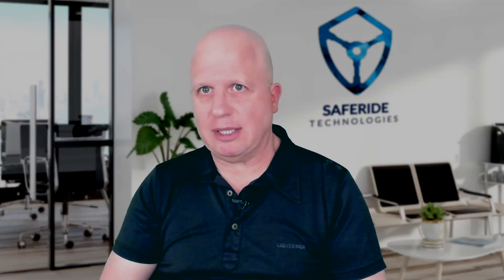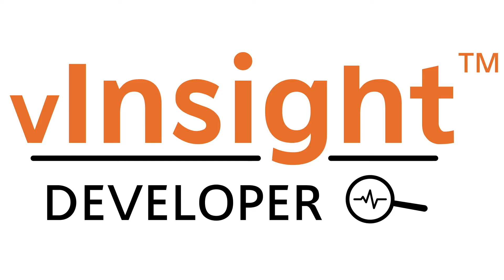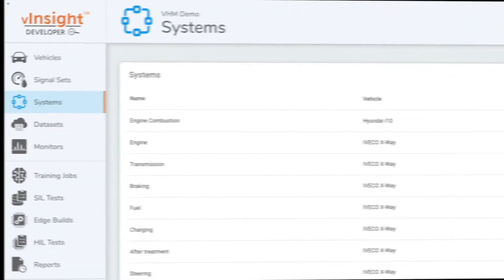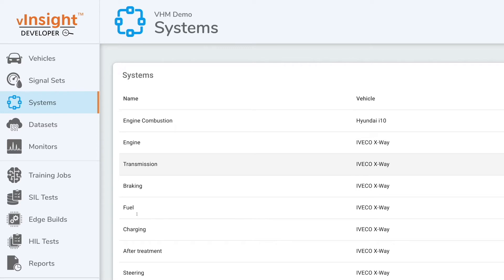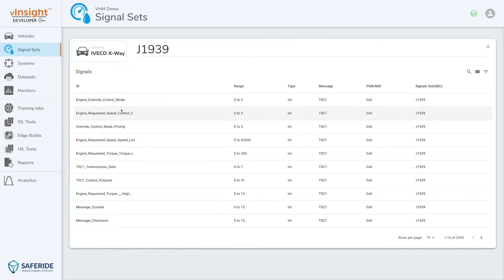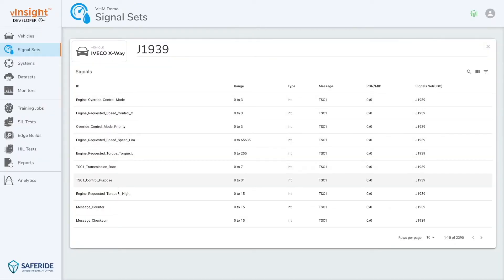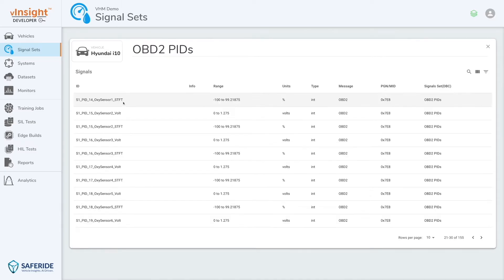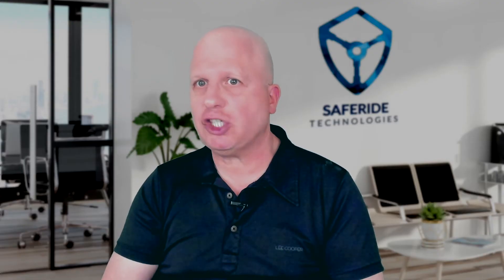vInsight™ Part 3 — Deploying Deep Learning Based Vehicle Health Management Solutions at the Edge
system wide data and enables real time operation. But automotive computing resources are very limited at the edge. So, how can automakers deploy AI-based VHM technology onboard the vehicle and reap the benefits of automotive edge computing?

In the third video of this three-part series, SafeRide's Gil Reiter, VP of Product Management and Marketing, discusses the vInsight™ VHM platform and how vInsight is optimized to run on the edge where computing resources are limited and code must be executed very efficiently.